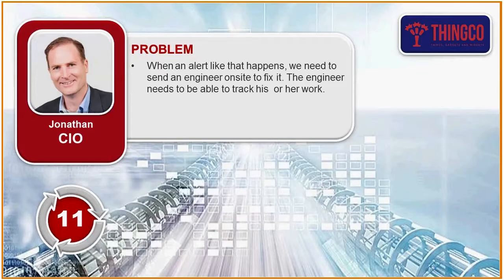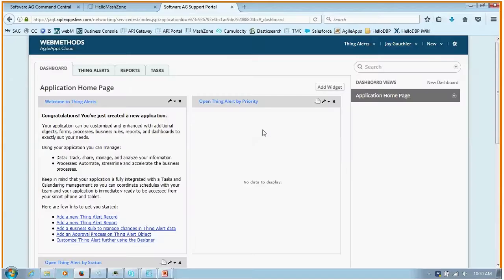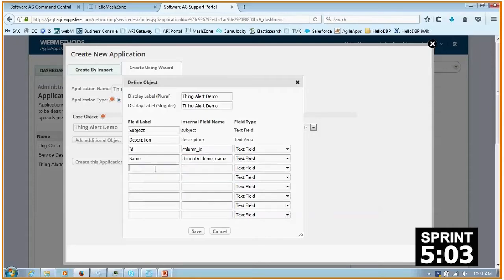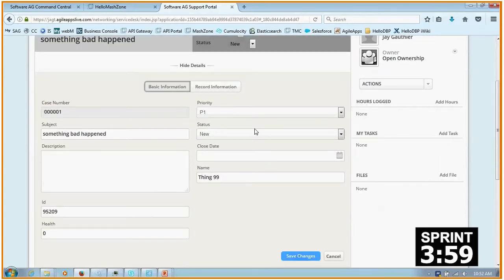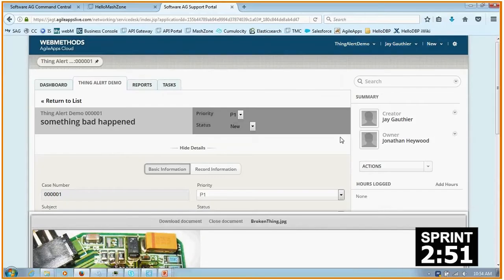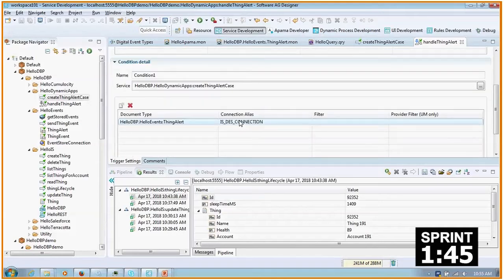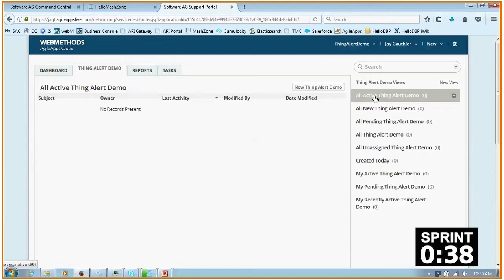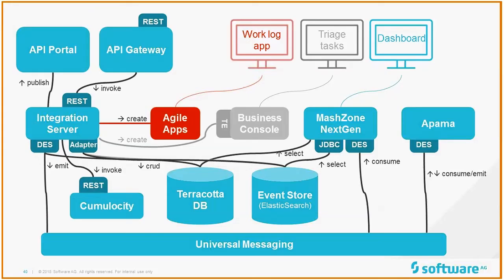HelloDBP Demo – Sprint 11: IS and AgileApps (AA)